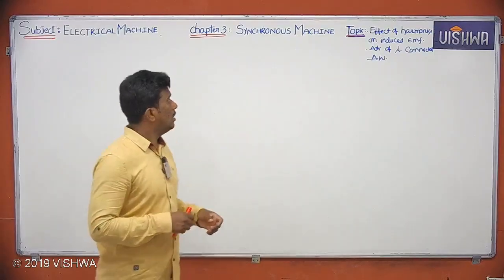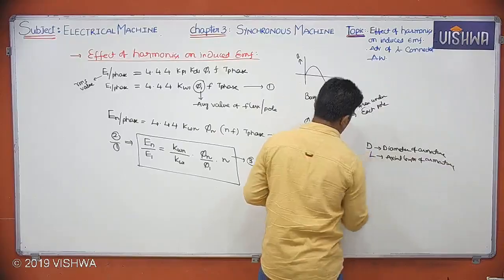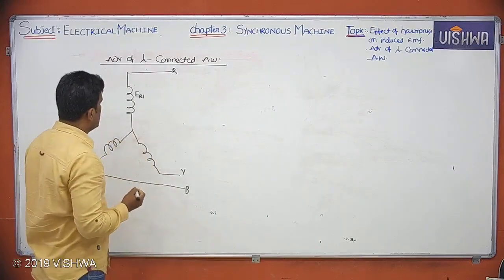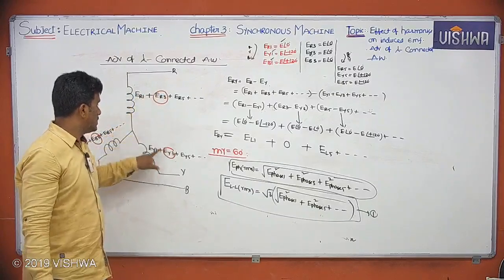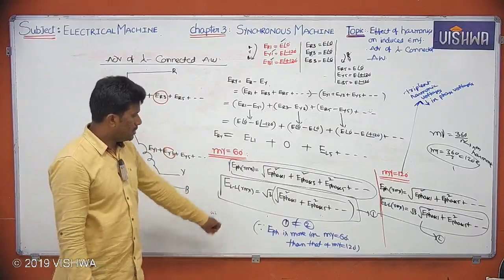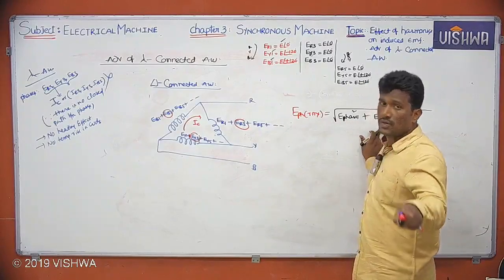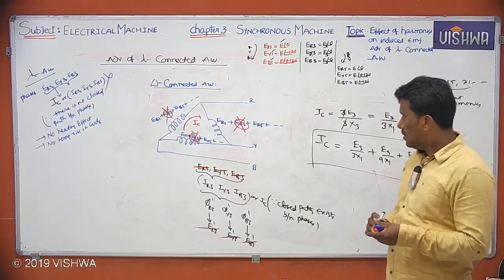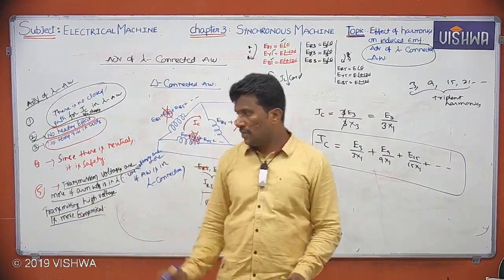GATE 2026 | ADVANTAGES OF CONNECTED ARMATURE WINDING | PROF. SUDARSHAN